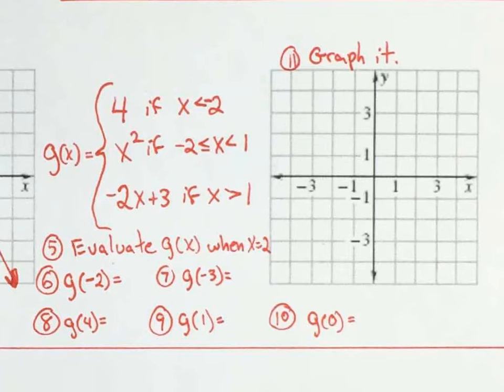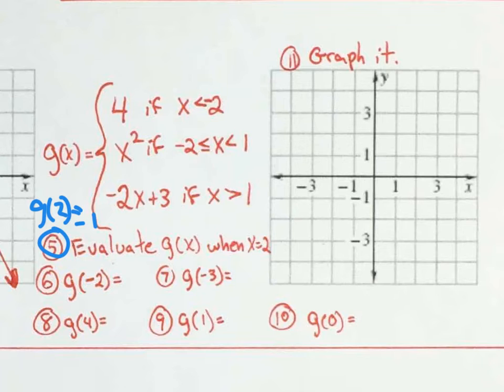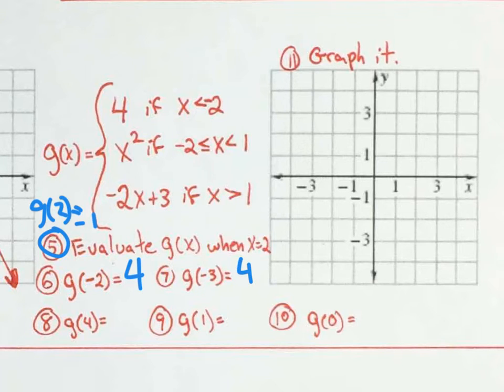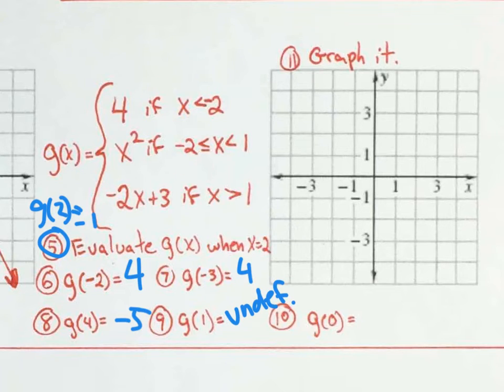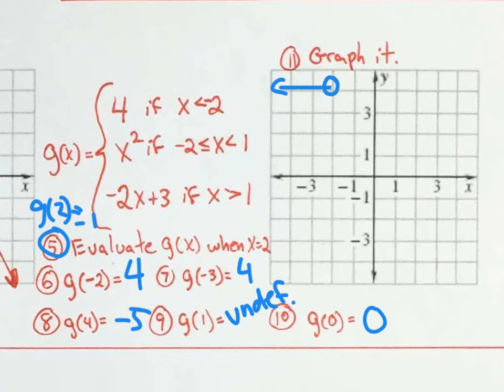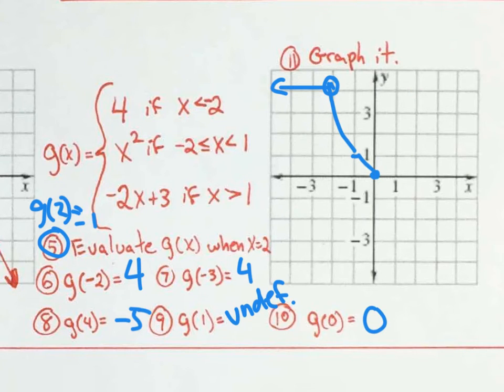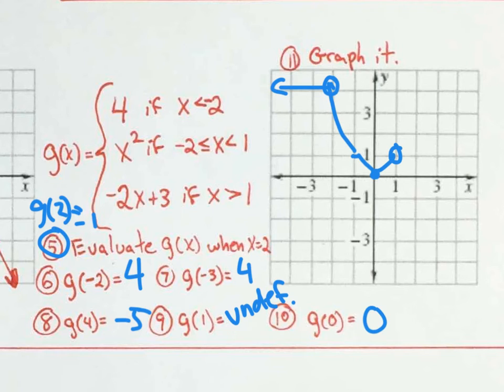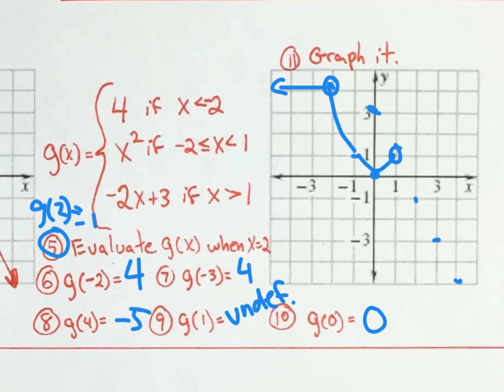piecewise functions video #2 Friday